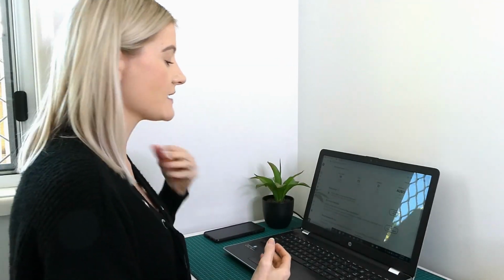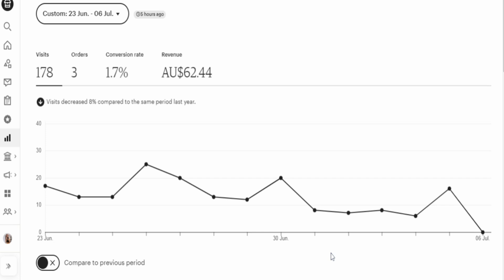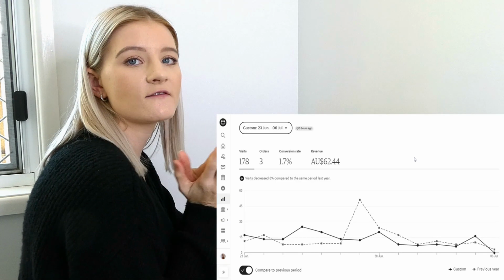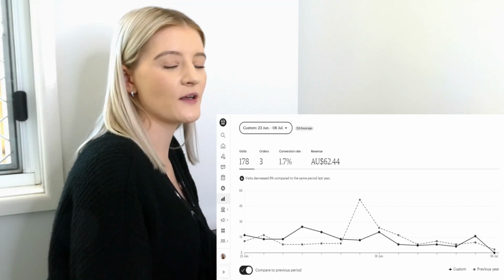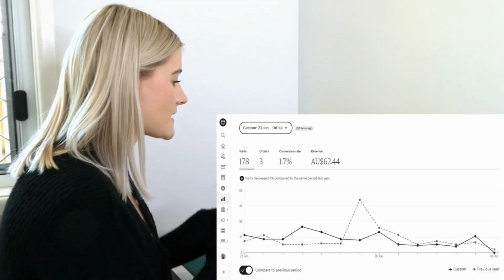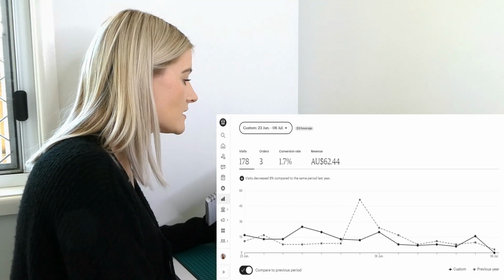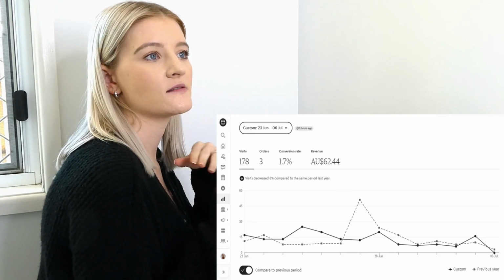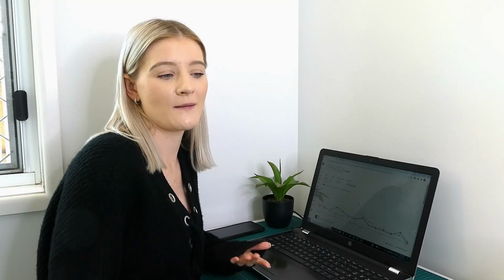Did I just ruin my Etsy shop? Etsy Vacation Mode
Hi Loves,

I thought I would share my experience with putting my Etsy shop on vacation mode, whether I think its a good idea or whether it has ruined my Etsy shop.